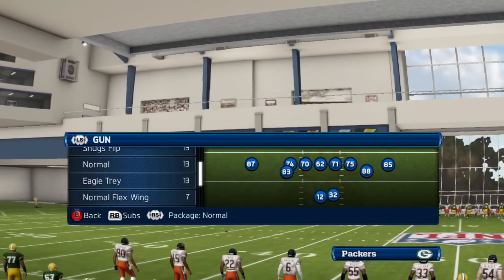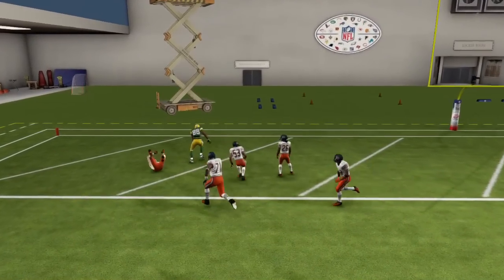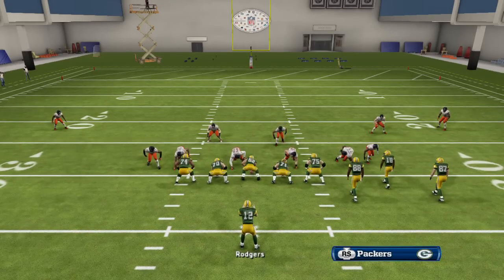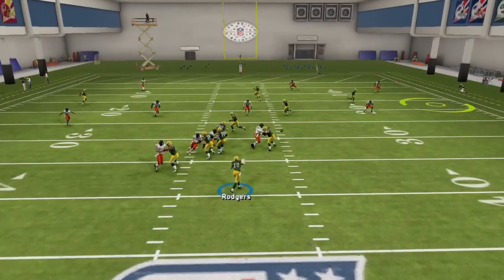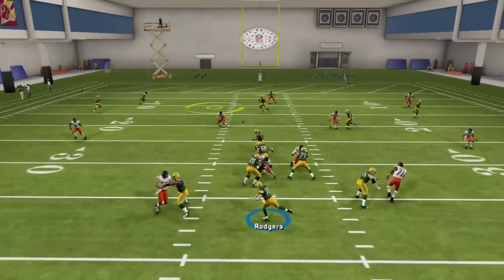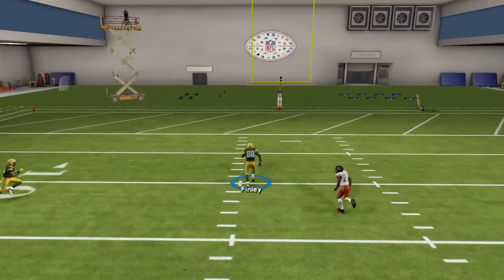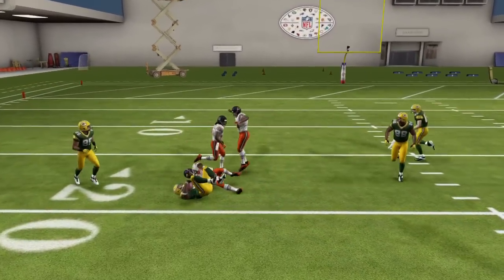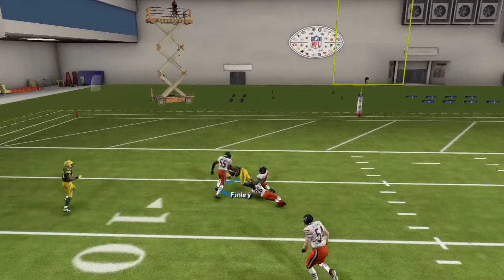Madden 13 Money Plays | Shotgun Bunch | Empty Philly Under